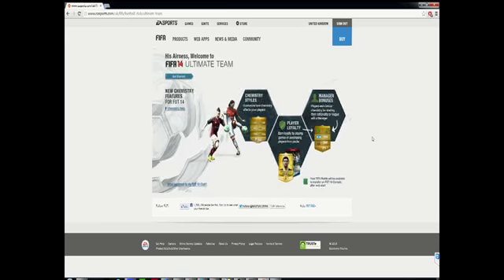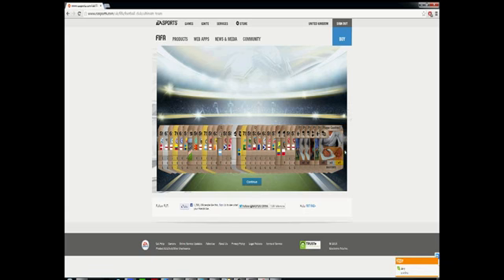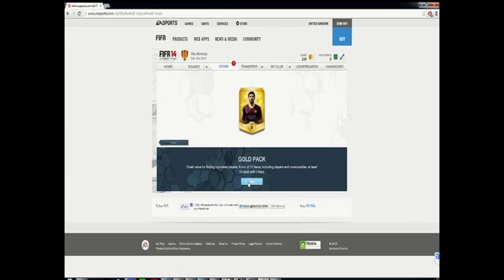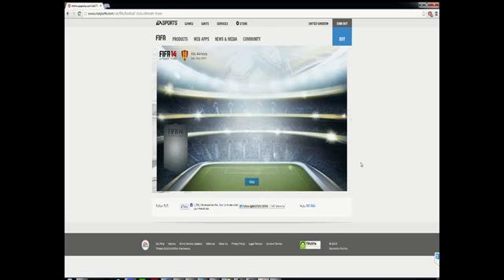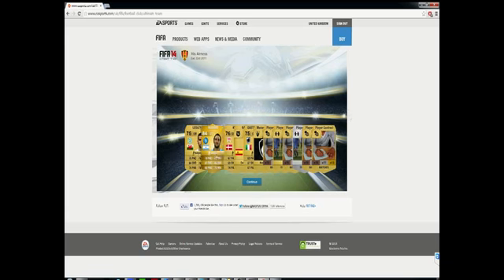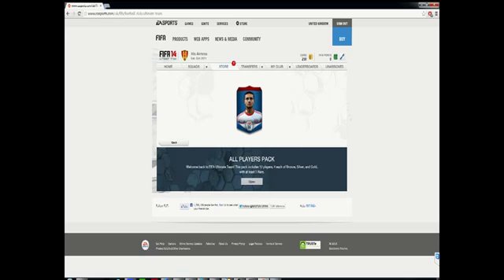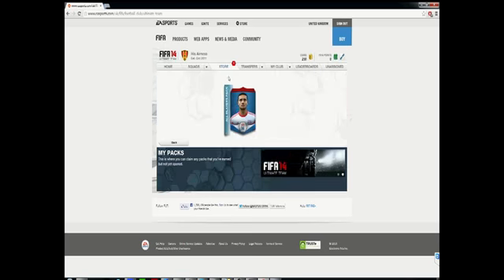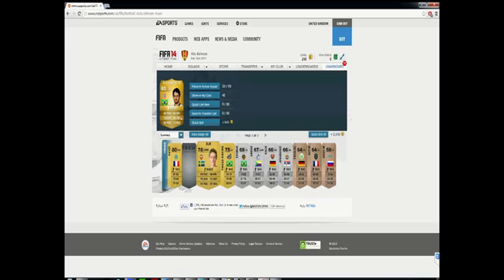FUT 14 - Web App Packs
FIFA 14 Ultimate Team Gameplay, How to make Coins, Commentary, Tutorials, and More!